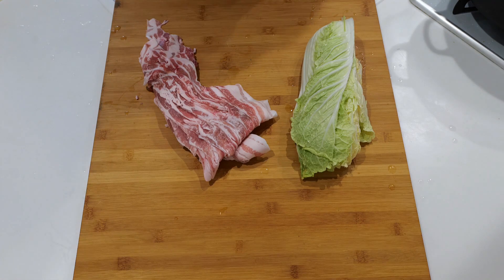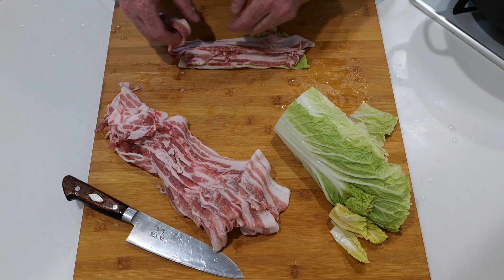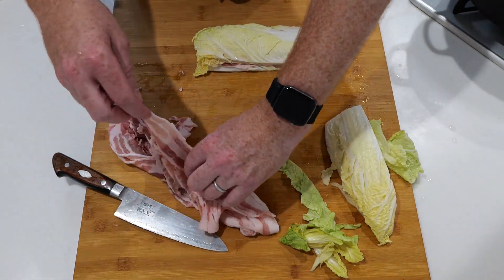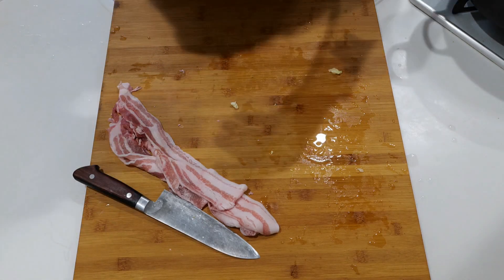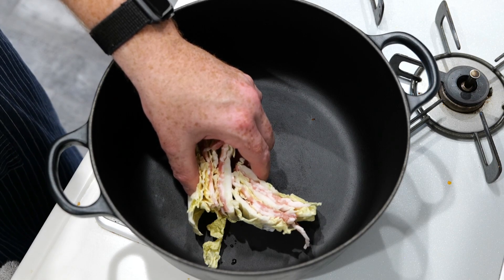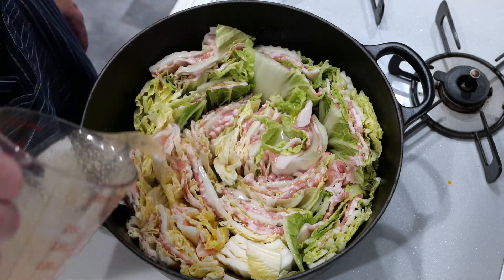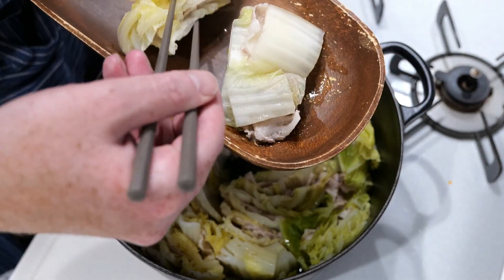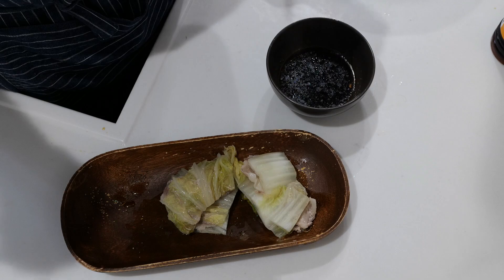Japanese Pork Belly and Cabbage Hot Pot With Ponzu in ONLY 30 MINUTES-豚バラと白菜のミルフィーユ鍋-簡単！早い！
Whether it's summer or winter. This dish will hit the spot. It only needs a few ingredients which you can get at any supermarket. If you're supemarket doesn't have ponzu, then check you local Asian supermarket. It's bound to be there.

You can simply put all of your ingredients in a pot, walk away and come back to an amazing dish in 30 minutes.

All you'll need is:

1/2 head of Napa Cabbage (白菜)
300 g  (.661lbs) of pork belly/ bacon
1cup/240 g Chicken Stock
2 tbsp30mL of cooking sake (料理酒)
Ponzu to your liking